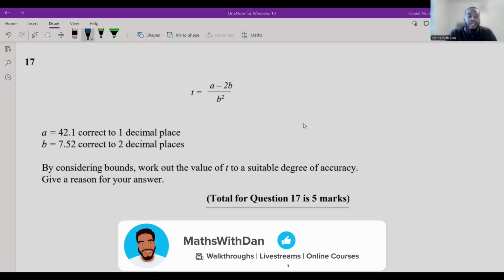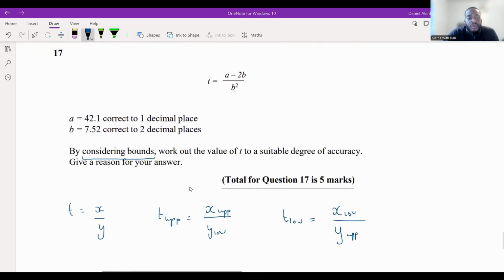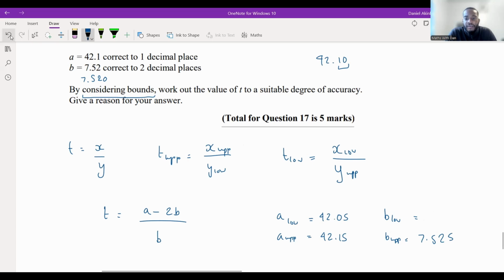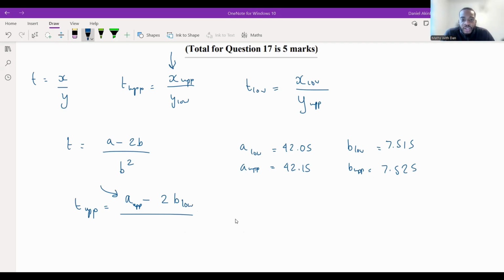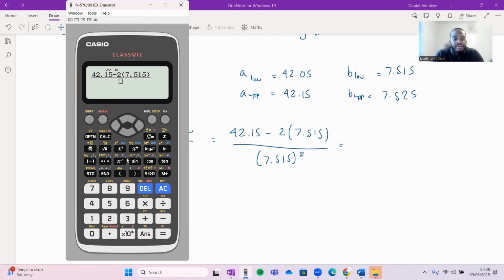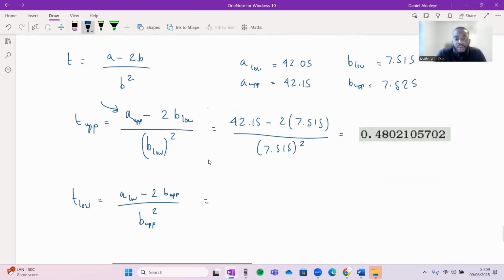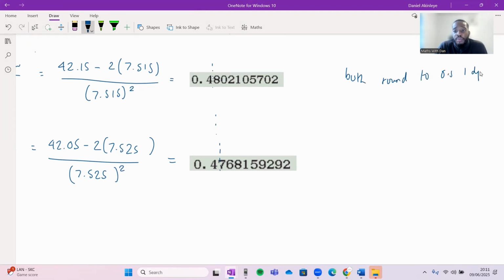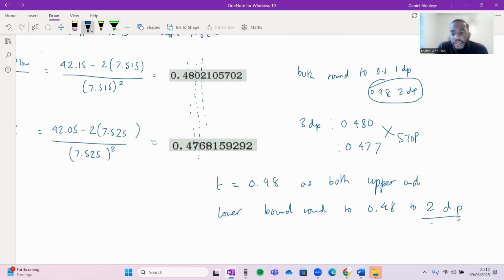GCSE Higher Maths | Upper and Lower Bounds | Live Exam Question Walkthrough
Upper and Lower Bounds Explained!

This clip was taken from one of my live online group classes, where we worked through a tricky exam-style question involving upper and lower bounds.